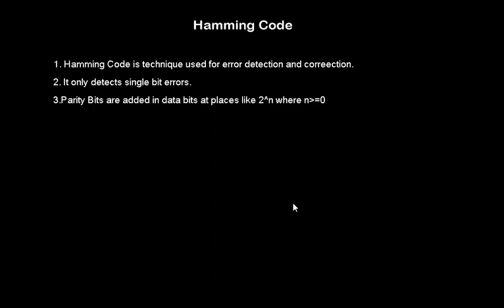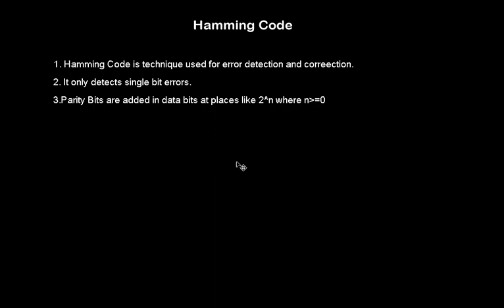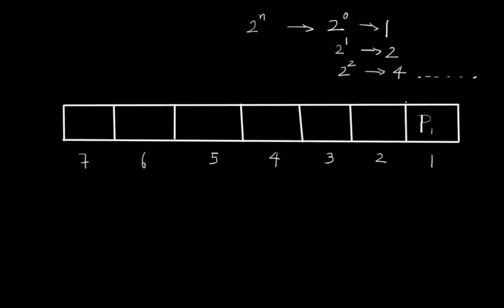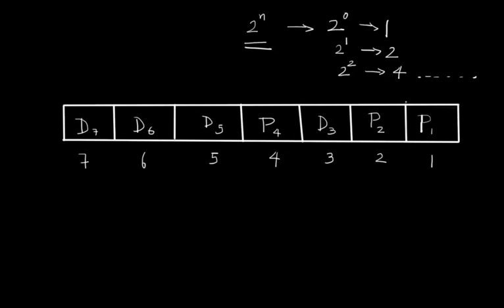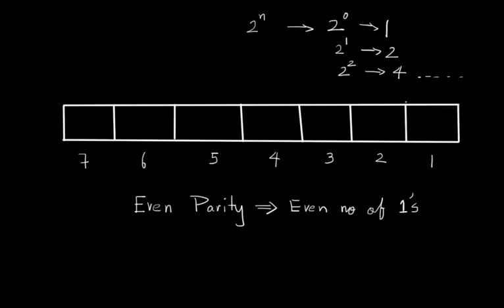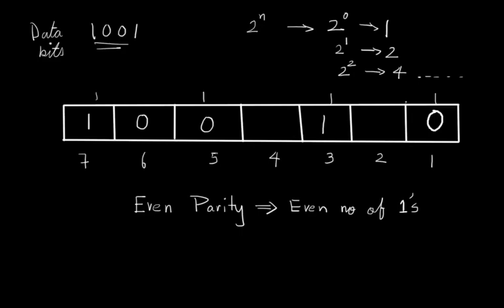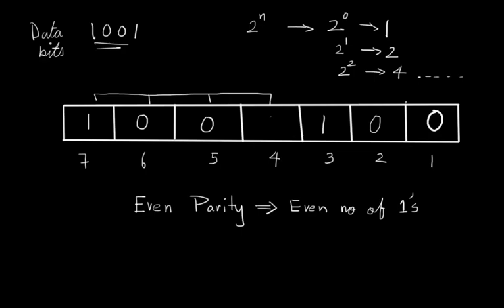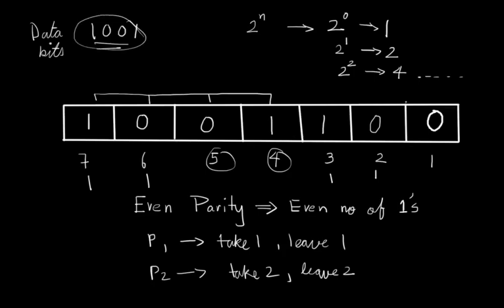Hamming Code Explained : Understanding the concept of Data Encoding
Hello guys, this is JJ insta: jj_this_is.
Today we will learn the concept of Data Encoding. in the next video you will do Error Detection and Correction.
Hamming Code is used for Error Detection and Error Correction in single bit errors.
Happy Learning.